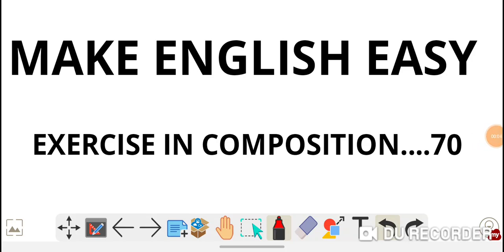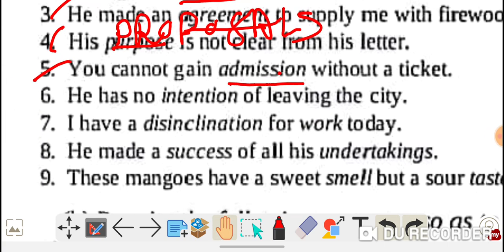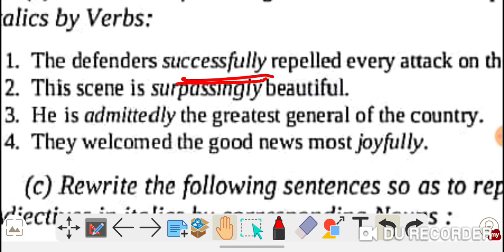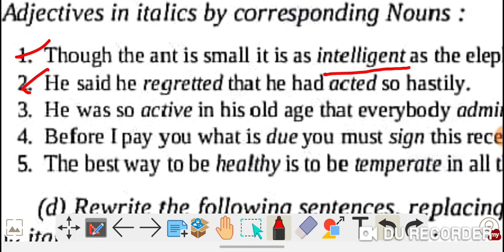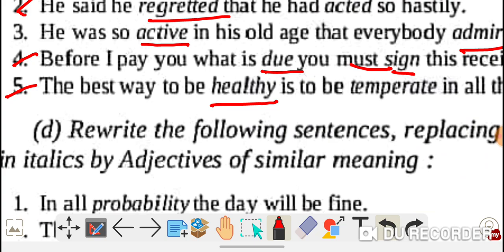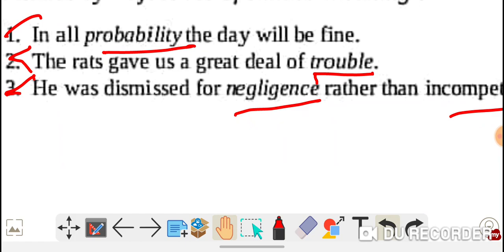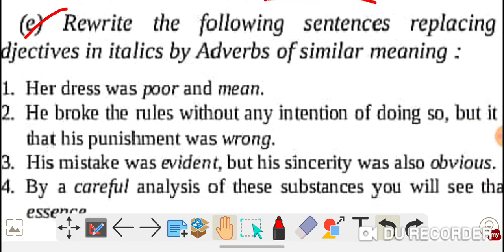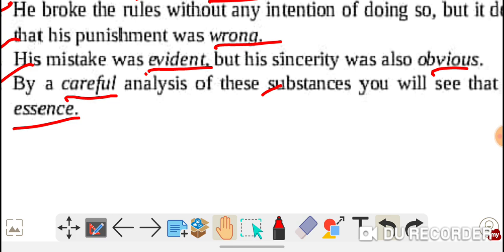Exercise In Composition 70 | ICSE English Grammar Class 10 12 | CBSE English Grammar Class 10 12